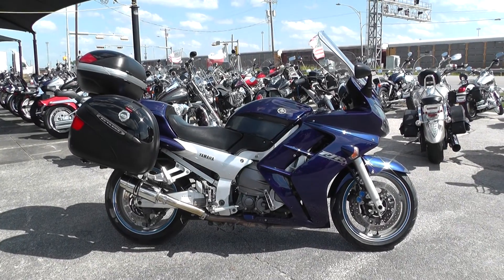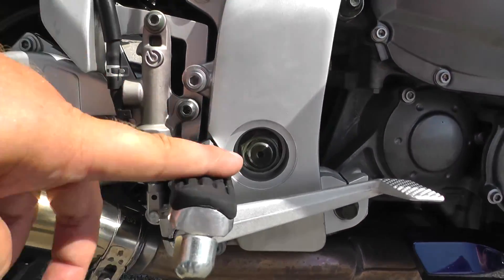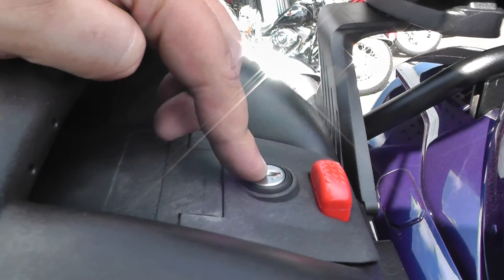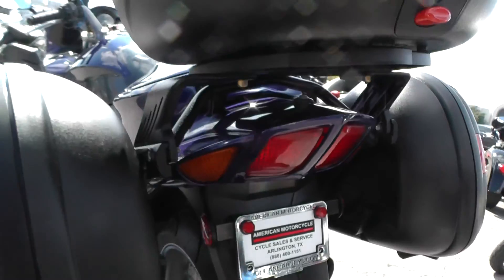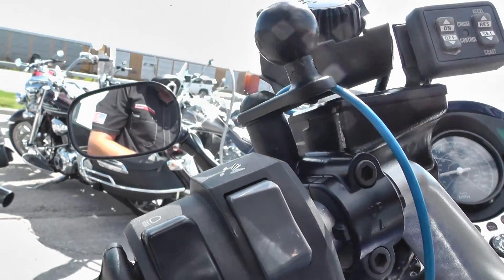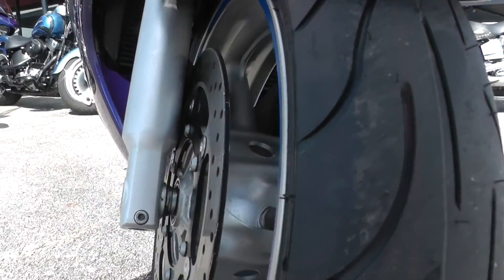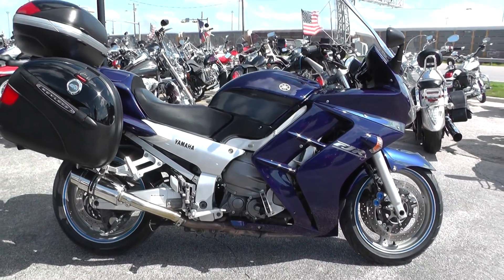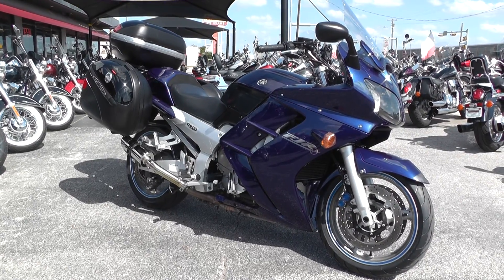003340 - 2005 Yamaha FJR1300 FJR13TC - Used motorcycles for sale